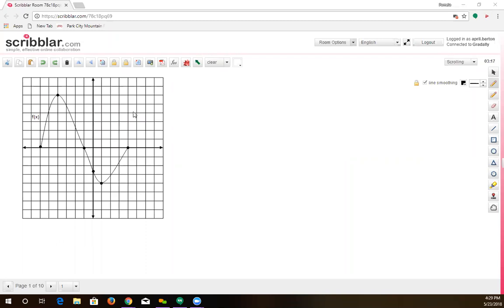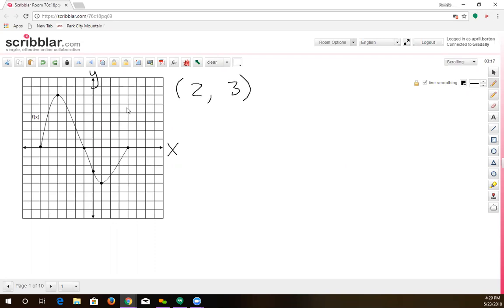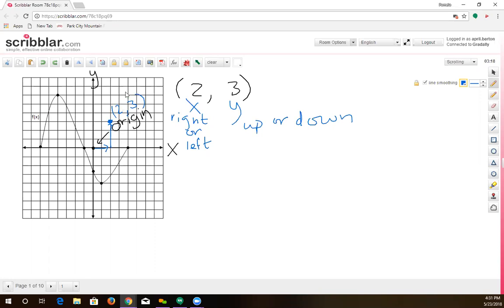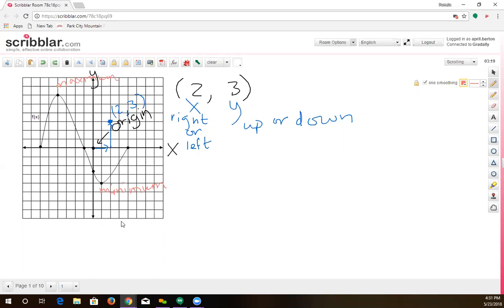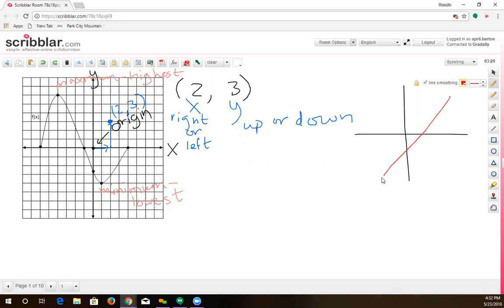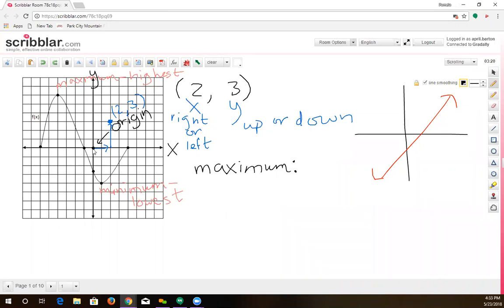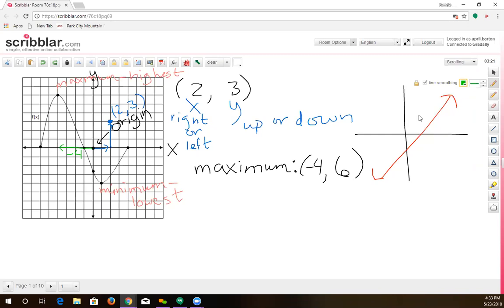OGT - Graphs, Distance Formula, Midpoint Formula, and Slope